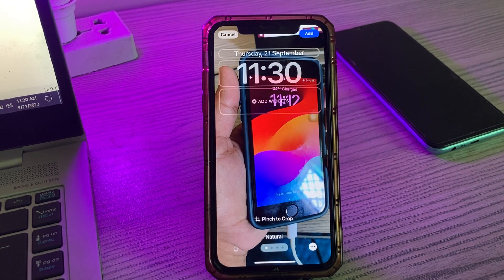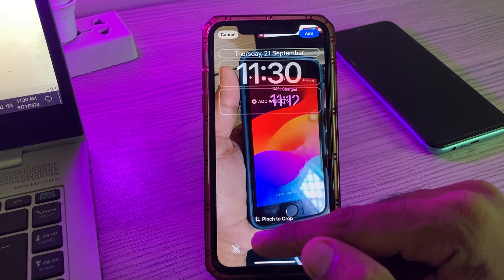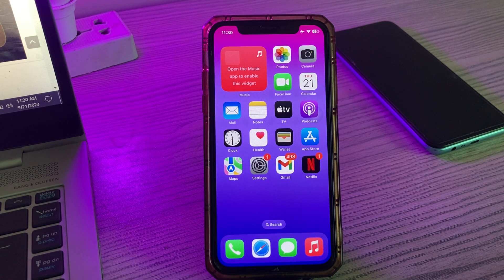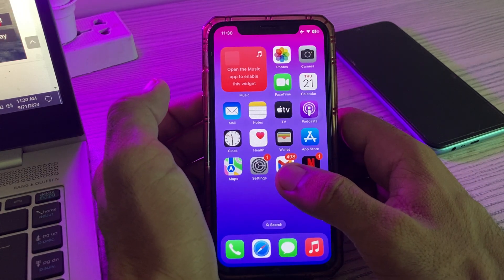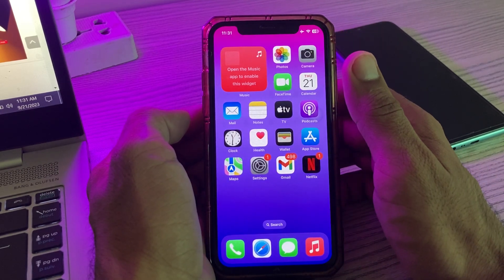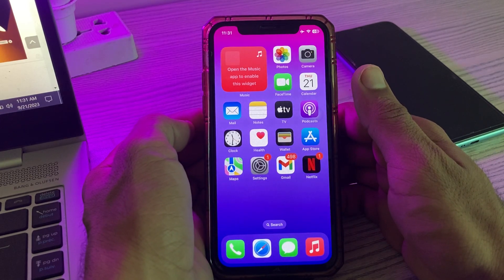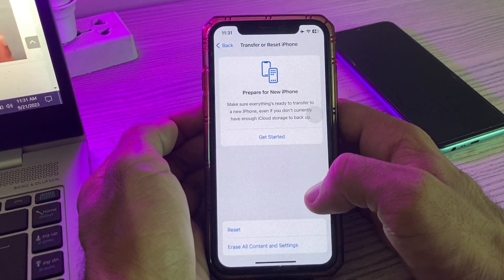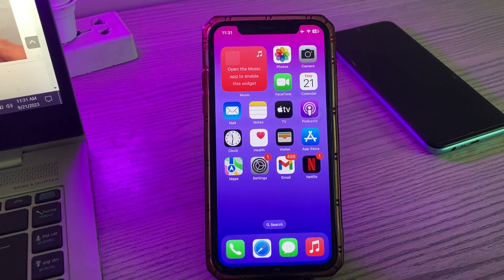iOS 17 Animated Live Photos Not Working As Wallpaper